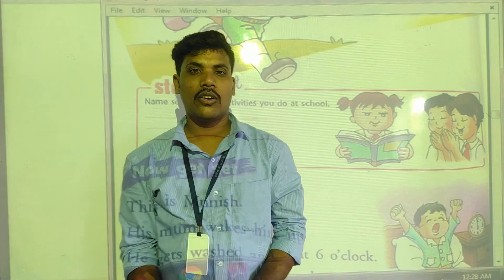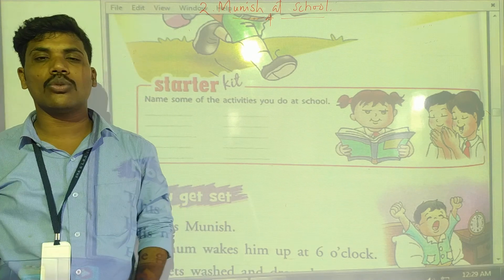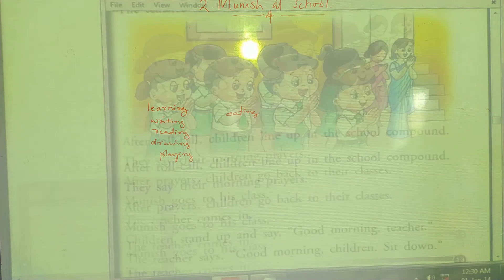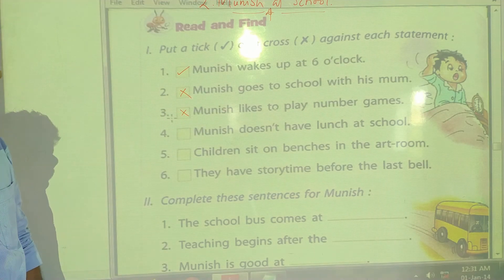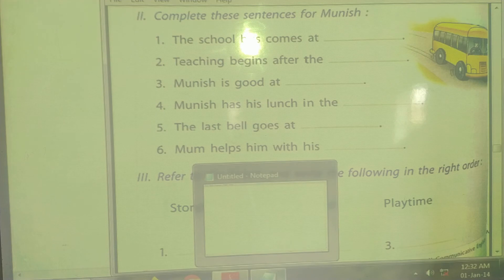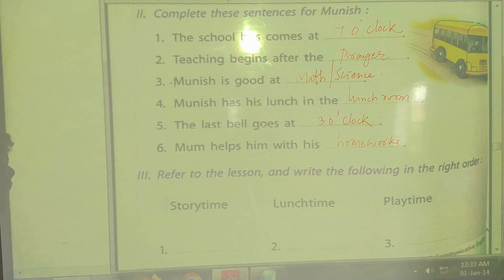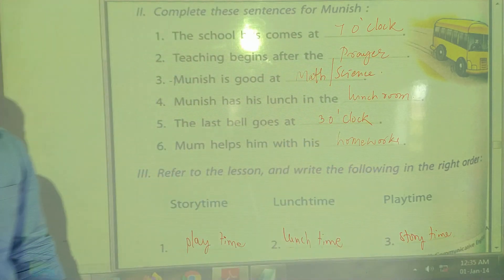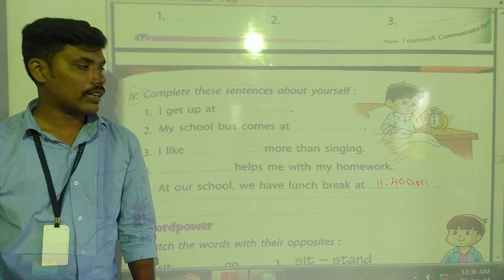E2_Revision video_1(2nd lesson)